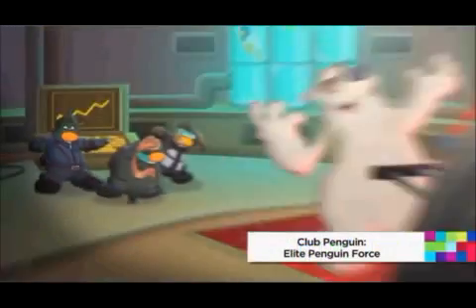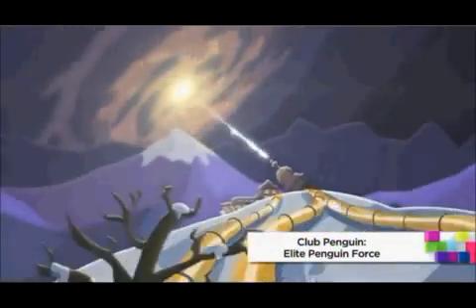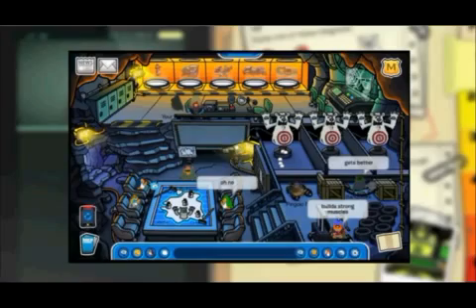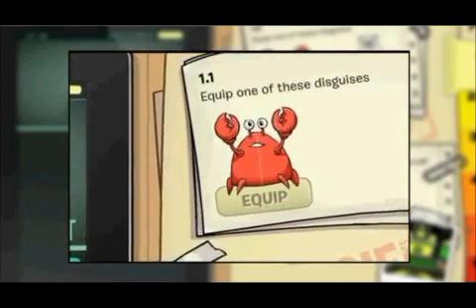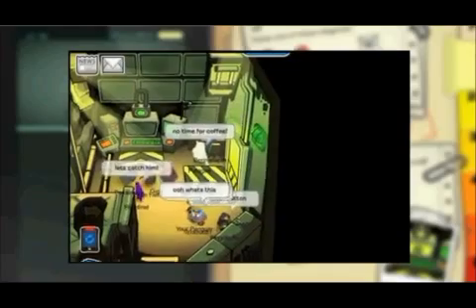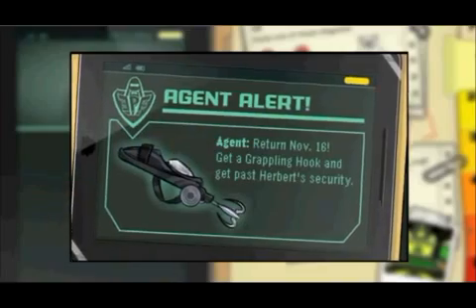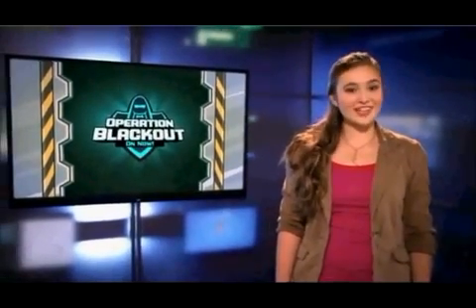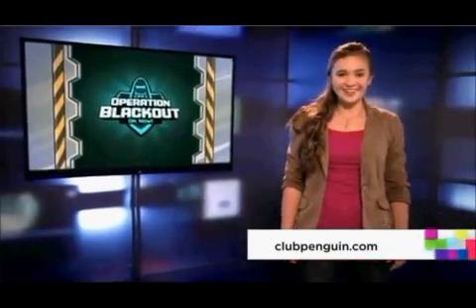Game On: Save The Island! Operation Blackout [Official Club Penguin]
Operation Blackout is on NOW! Secret Agents: You have your orders! Gear up with the Elite Penguin Force, infiltrate Herbert's fortress, and take down the Solar Laser. Save the island.